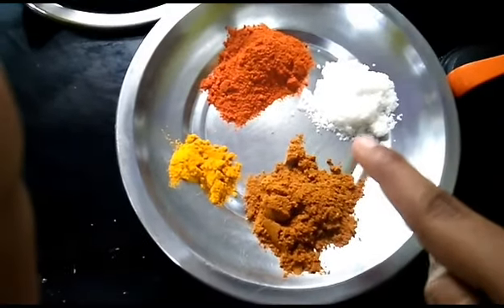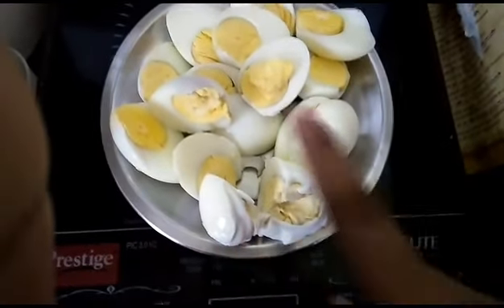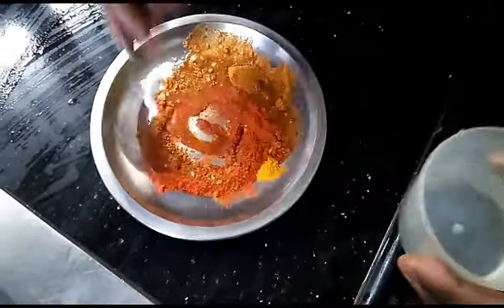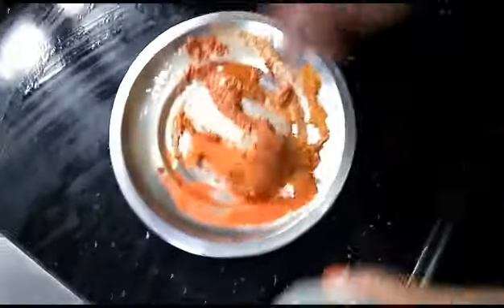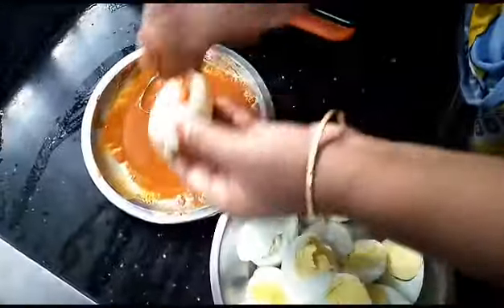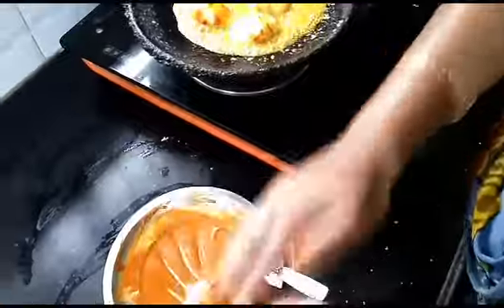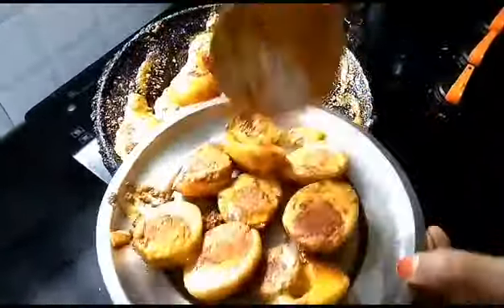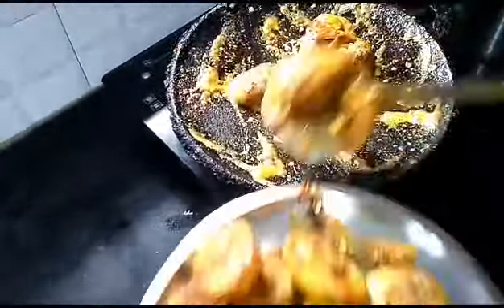Simple Egg Roast Recipie | in tamil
Egg Roast Recipie in 15 Minutes..

Ingredients req:
Egg
Garam masala
Chilli powder
Salt
Turmeric powder